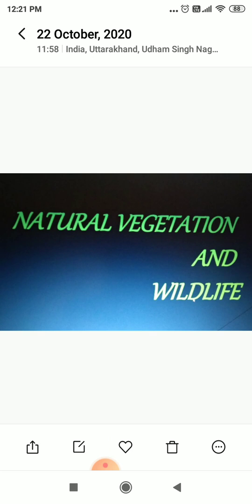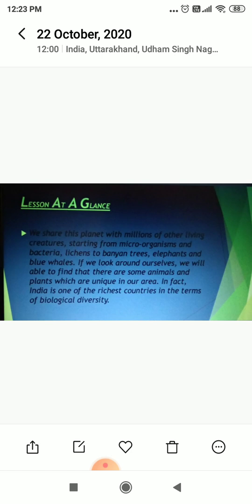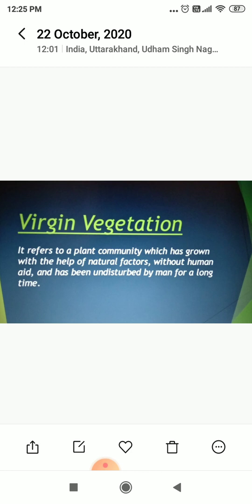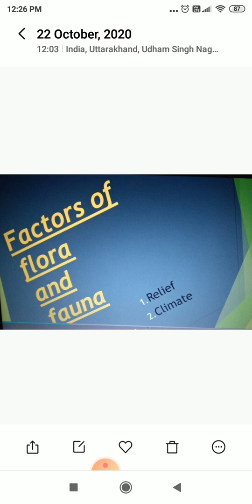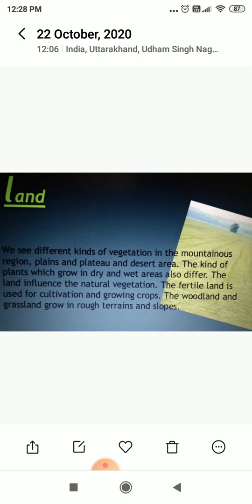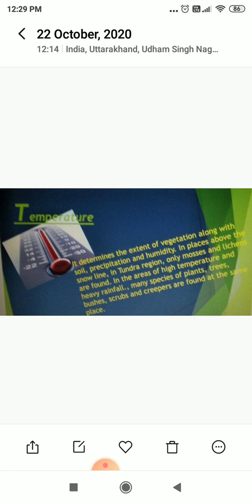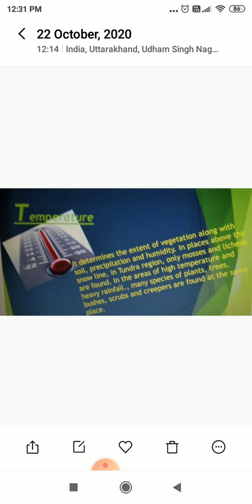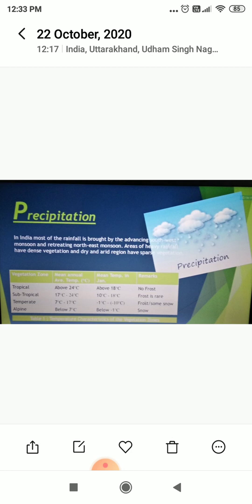Class 9 Geography Natural vegetation and wildlife Part 1 (Introduction) by Mrs Sunita